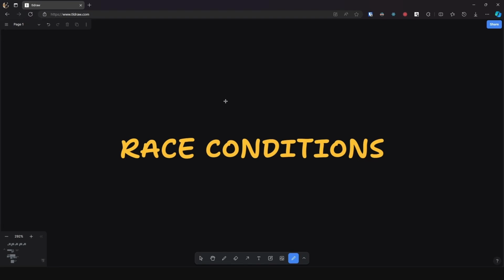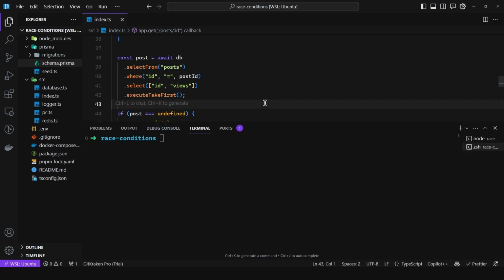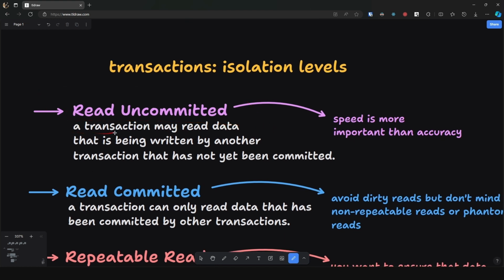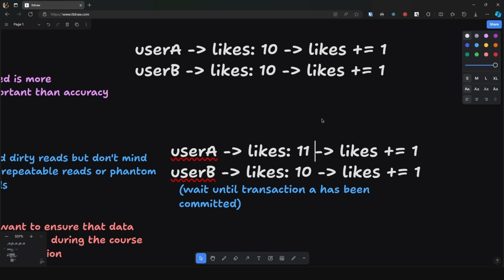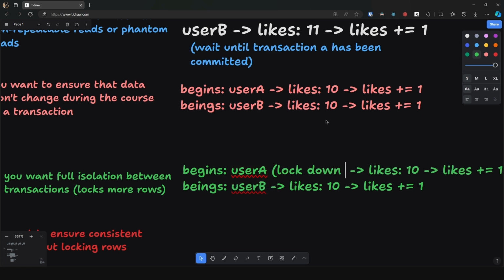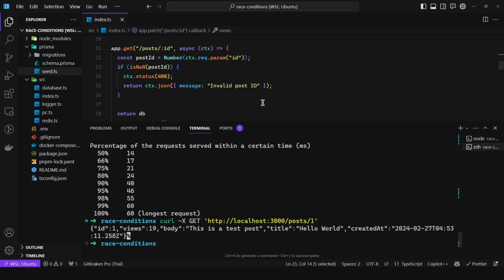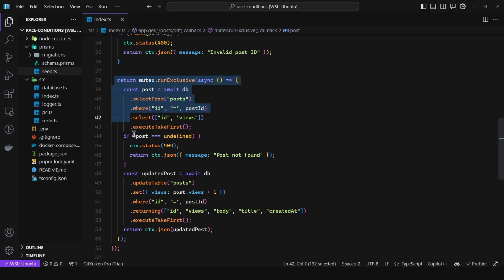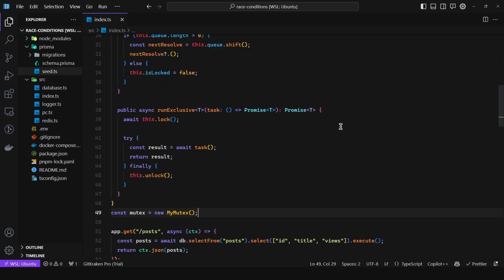Preventing Race Conditions | Mutexes & Transaction Isolation Levels (w/ TypeScript)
00:00 Overview of the Problem
02:01 Back-end Overview
03:26 Testing Concurrent Requests (w/ apache2-utils) & Race Conditions
05:19 Transactions & Isolation Levels
06:41 Read Uncommitted w/ Example
08:28 Read Committed w/ Example
10:30 Repeatable Read w/ Example
12:35 Serializable w/ Example
13:53 Snapshot w/ Example
15:52 Testing the Isolation Levels
17:35 PostgreSQL: Predicate Locking
18:15 Using async-mutex For Preventing Race Conditions
20:34 POC: Understanding Mutexes from Scratch